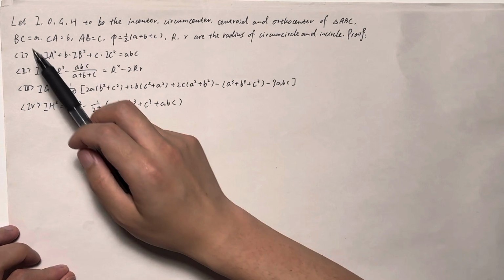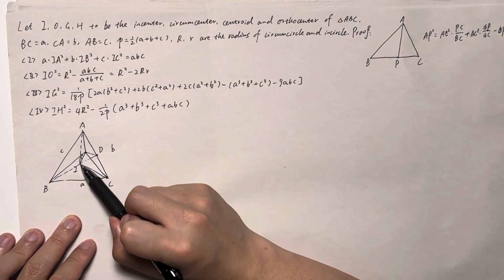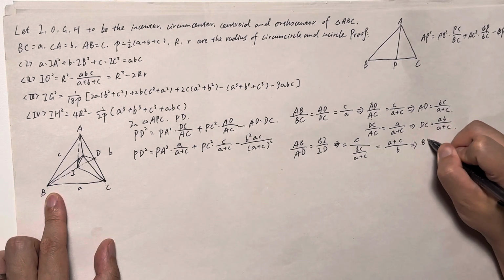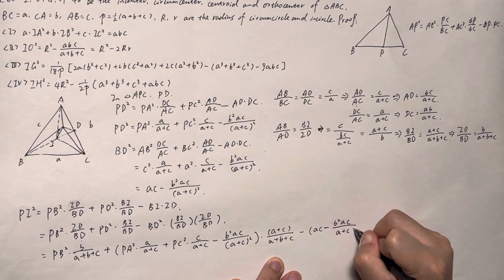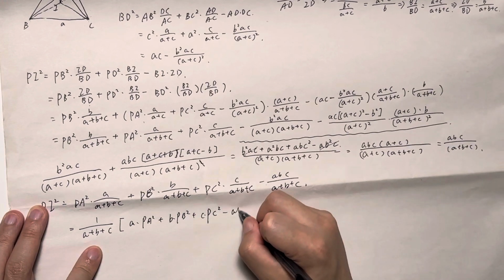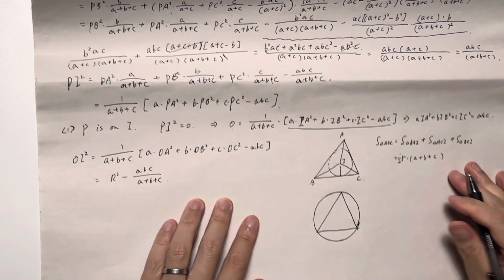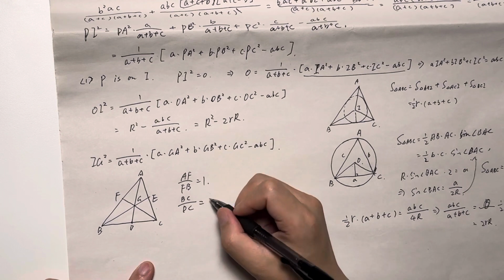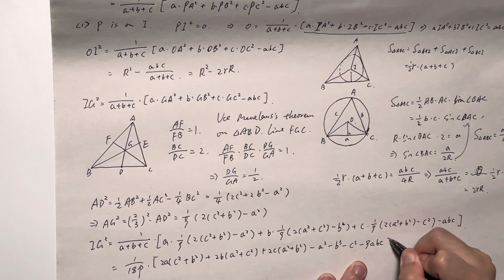Olympiad Geometry Stewart’s Theorem Example 5 first half (special points)